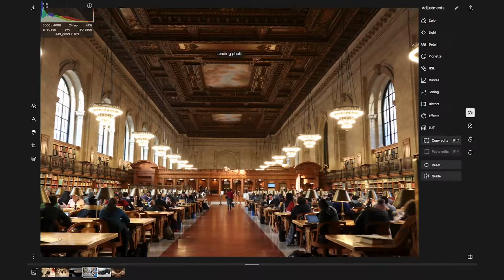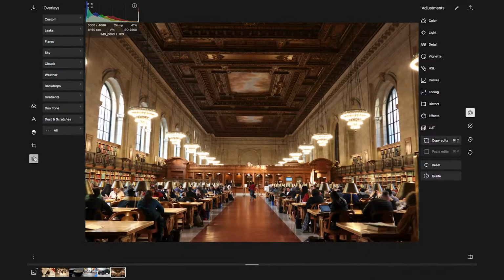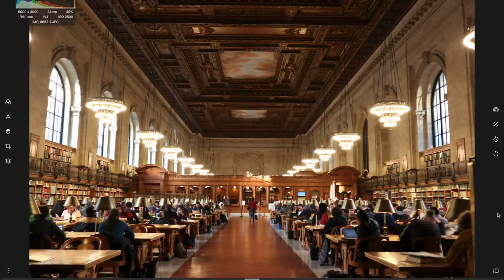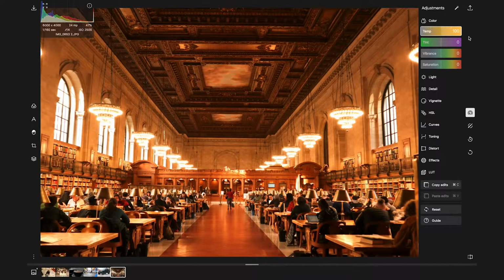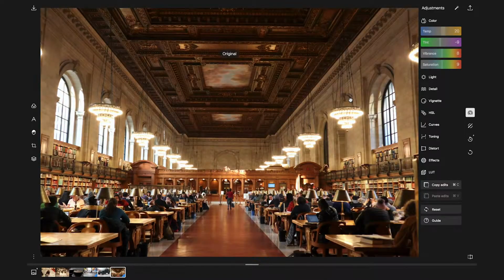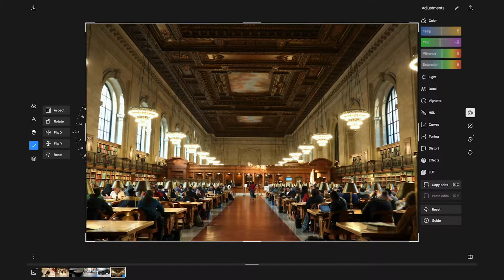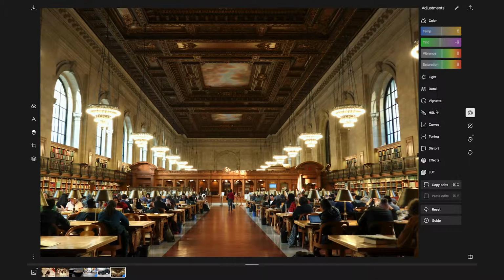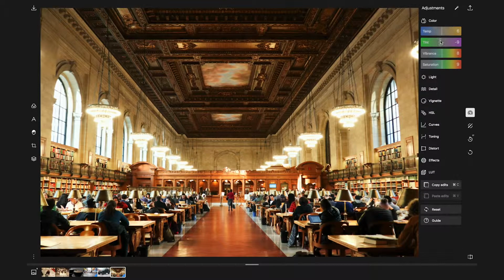Free Lightroom Alternative | Photo Editing Tips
Learn how to take your photos to the next level for free!

Canon M50
Rode Mic
DJI Spark

Im currently taking "how to" request, all things photo, video, and editing what would you like to learn?